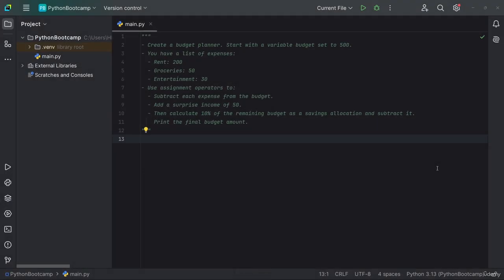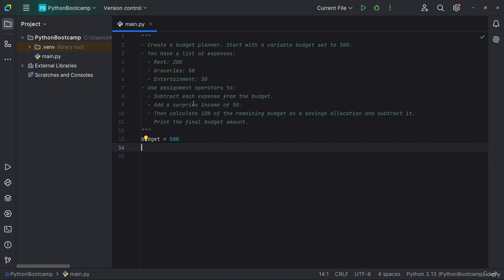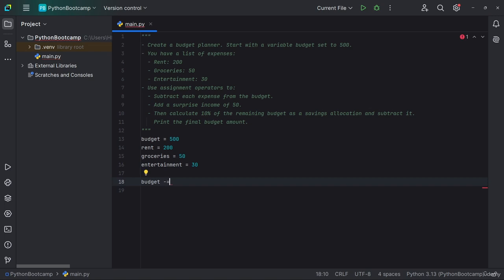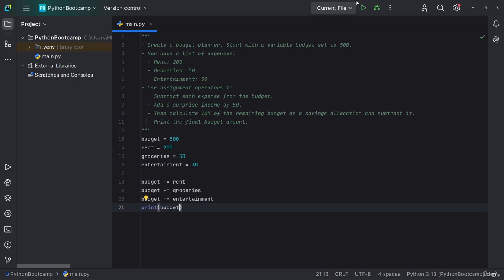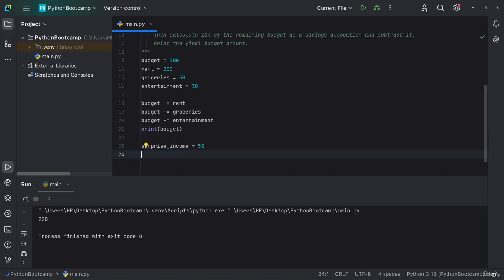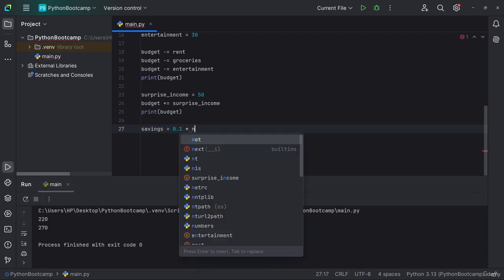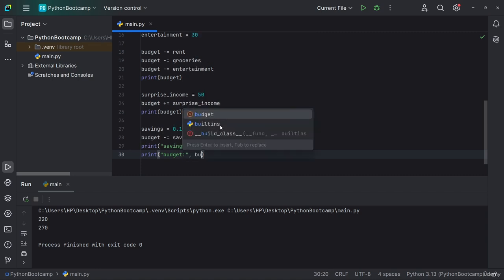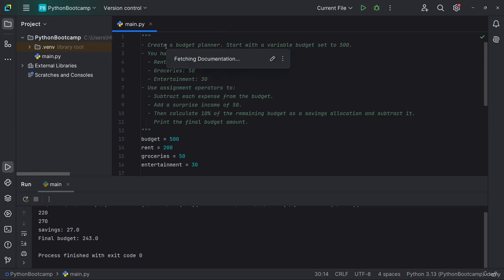Coding Challenge Budget Planner | Master Python in 2025: A Hands-On Bootcamp for Beginners